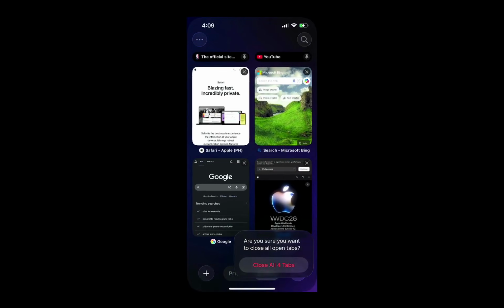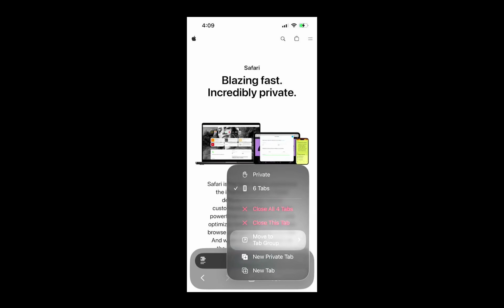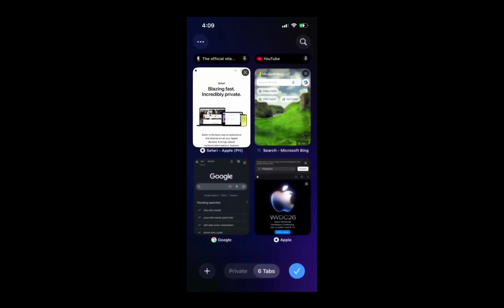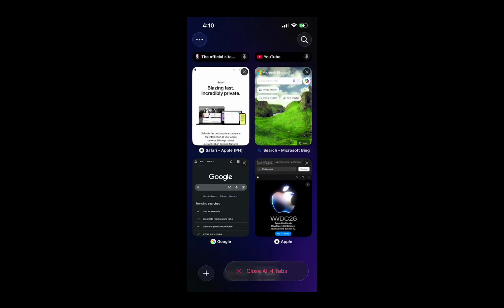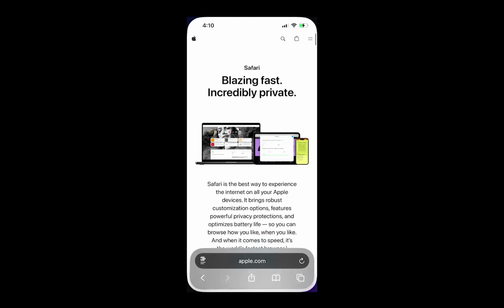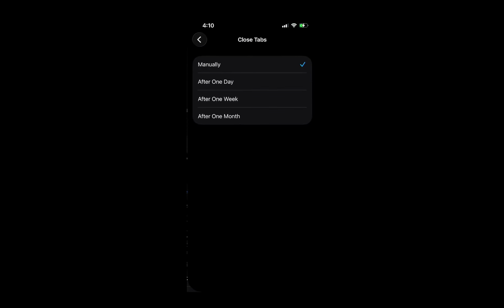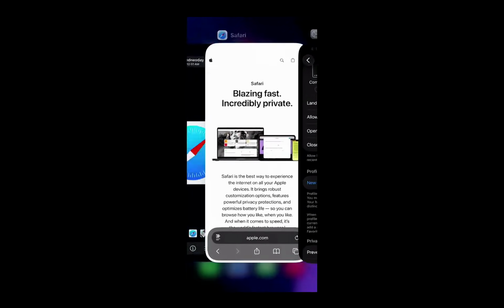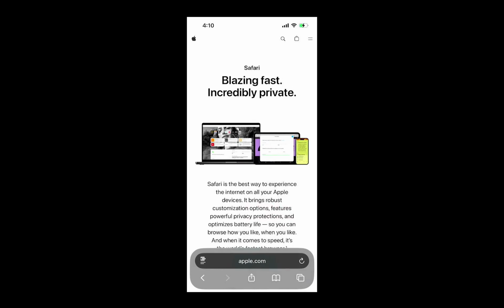How to Close All Safari Tabs at Once [2026 Full Guide]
How to Close All Safari Tabs at Once

Tired of juggling too many Safari tabs on your device? In today’s video, we’ll show you how to close all Safari tabs at once with just a few simple steps! Perfect for users who tend to leave many tabs open, this guide will provide you with quick methods to clear your browser clutter effortlessly. We’ll discuss the fastest way to close your tabs by using the Tabs button—just hold it down and confirm the action to get a fresh start! Plus, we’ll explore another method through the Tabs view, ensuring you have complete control over your browsing experience. Looking to streamline your tabs even further? We’ll also cover how to set Safari to automatically close old tabs after a specified duration, keeping your browser tidy without any manual effort. And if you accidentally close a tab, don't panic! We've got tips for restoring recently closed tabs. Join us and regain control of your Safari browsing today!